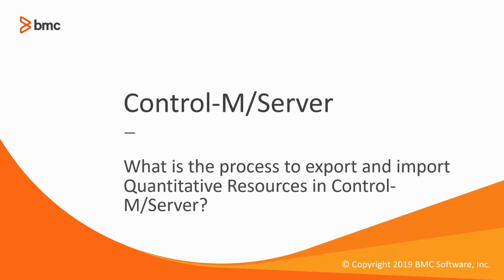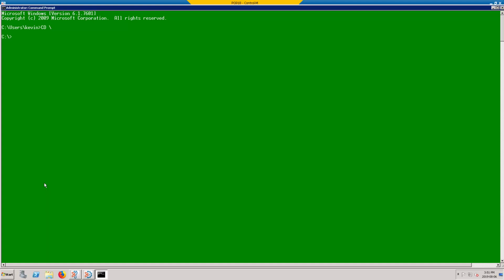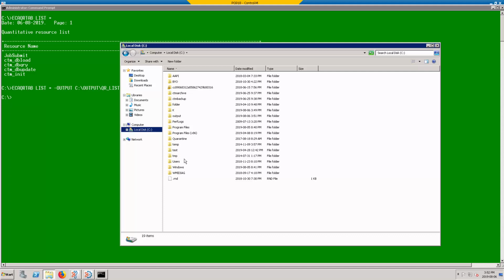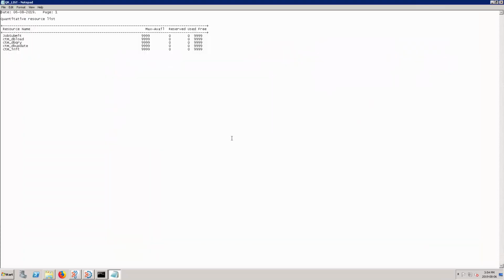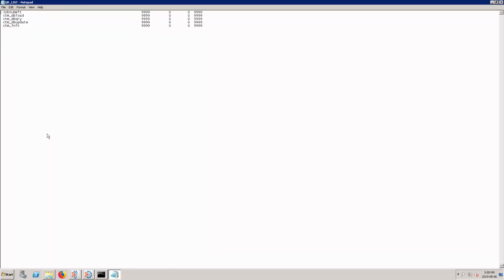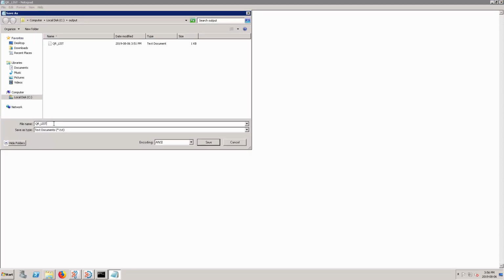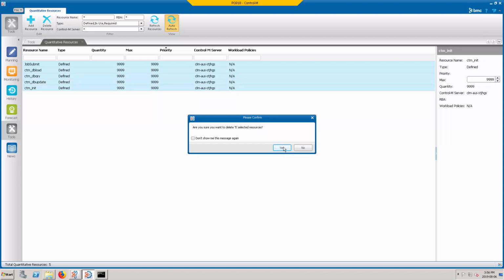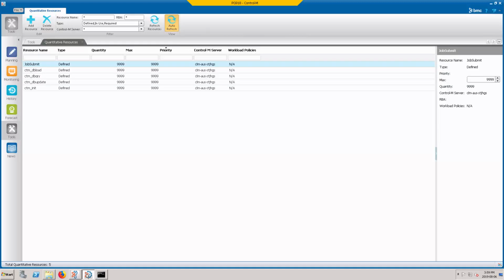What is the process to export and import Quantitative Resources in Control-M/Server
This video demonstrates the process that can be used to export and import Quantitative Resources in Control-M/Server